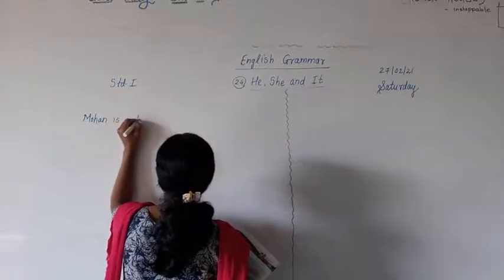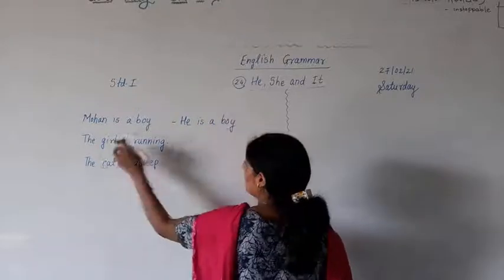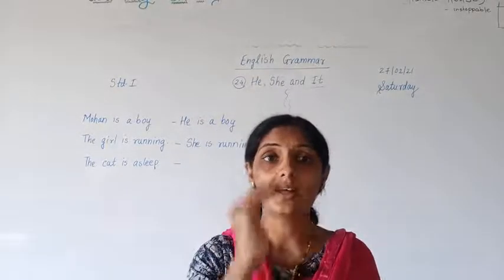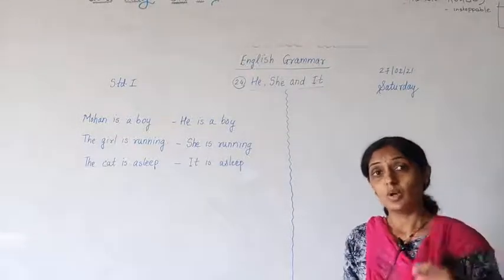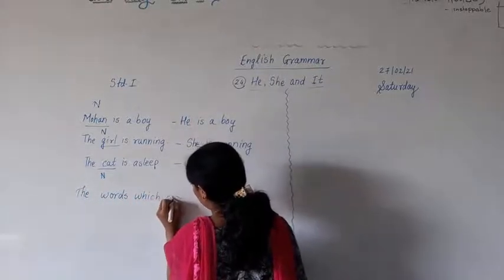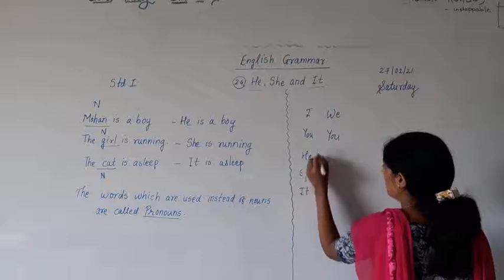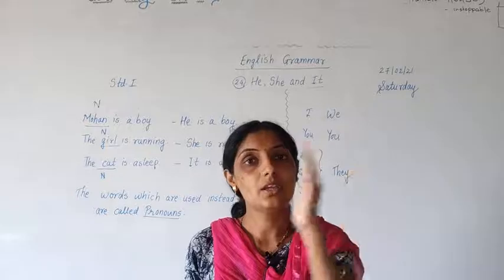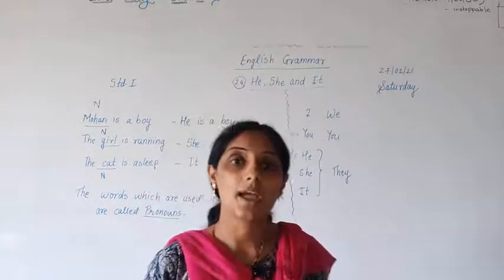He,She and It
class 1 st